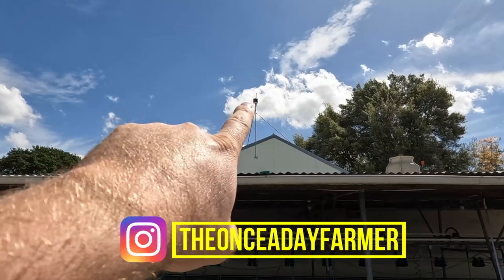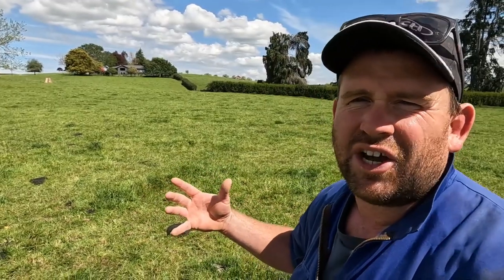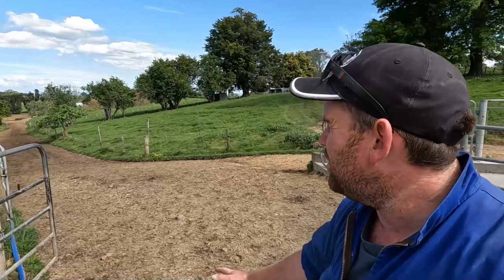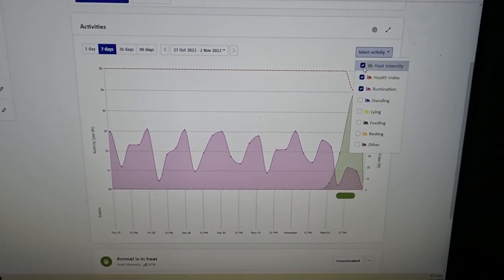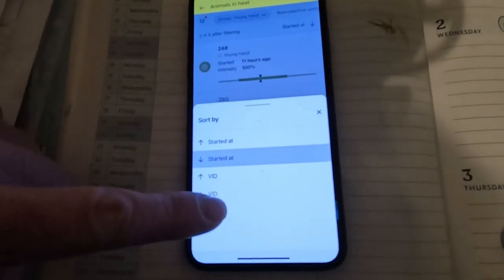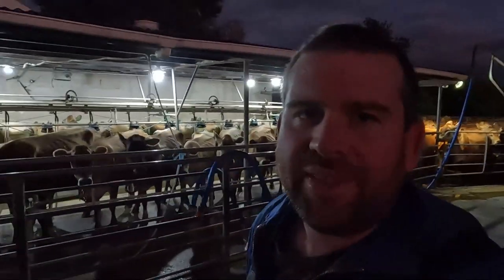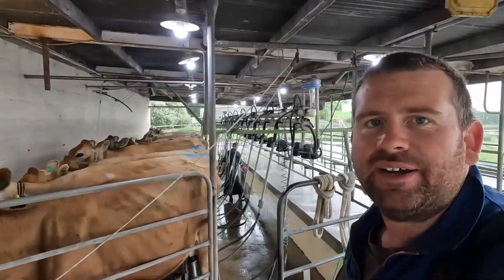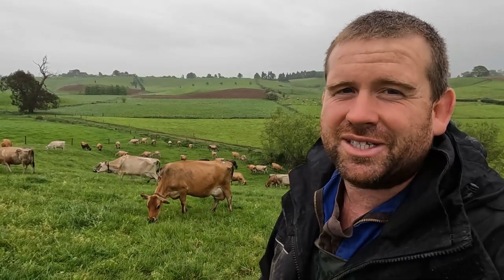2 Weeks With My Tru-Test Collars & They're Starting To Get Very Accurate!!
Since Installing the collars they have been gathering information over the last couple of weeks so how are they going now??

If you want to send me something my address is:
118 Bank Road
RD3 Ohaupo 3883
New Zealand